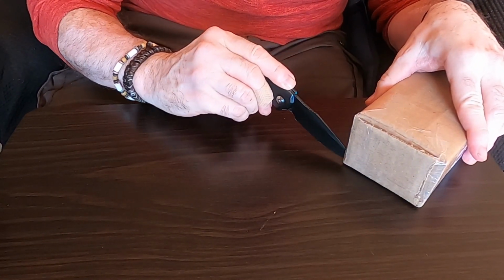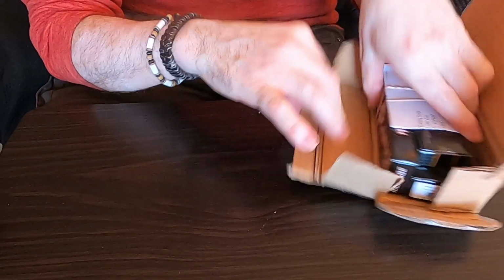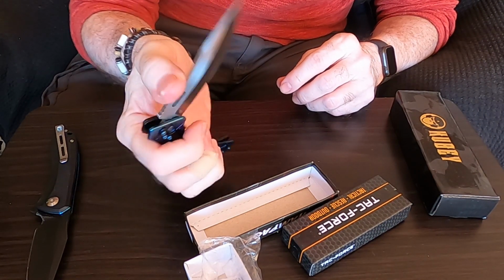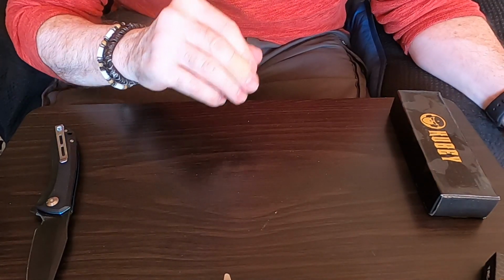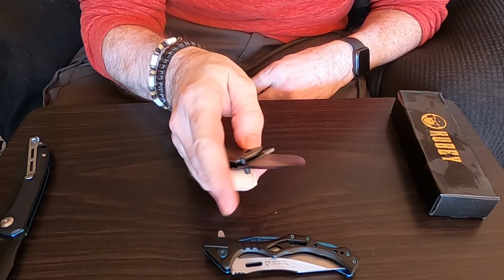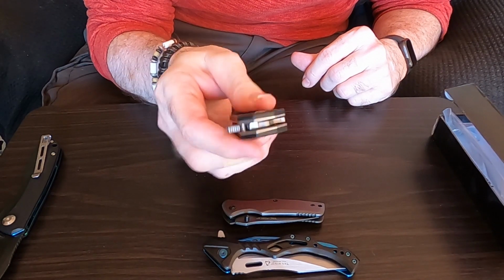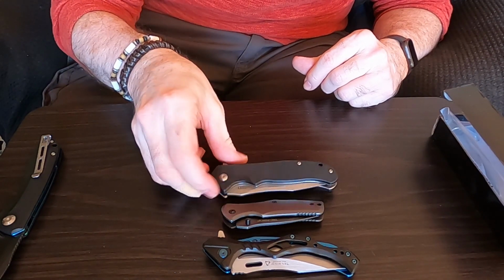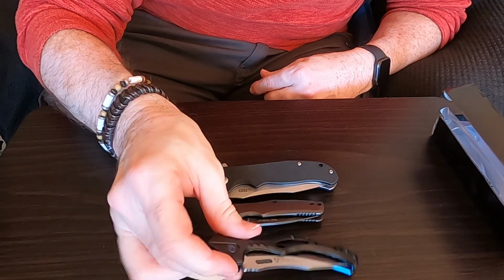Unboxing and first impressions of 3 knife brands that are new to me.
I take a look at some Tac Force, Rampage and Kubey knives. I am not familiar with any of these 3 brands so this is an introduction to all three.